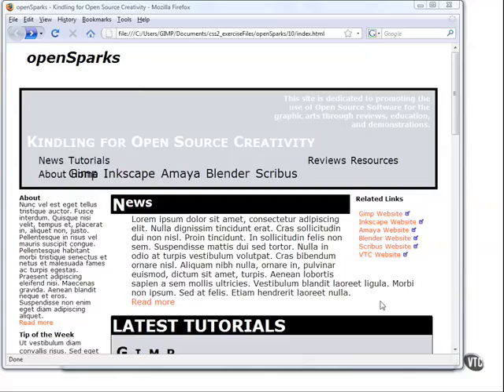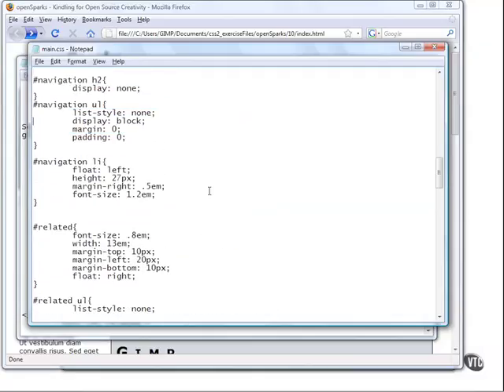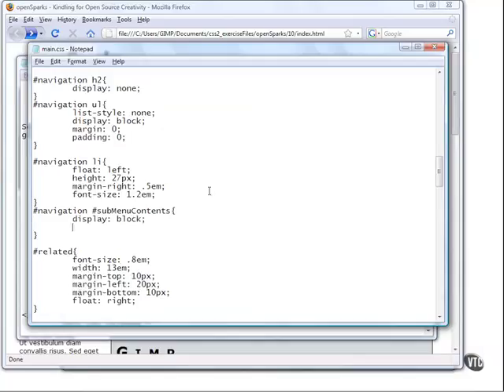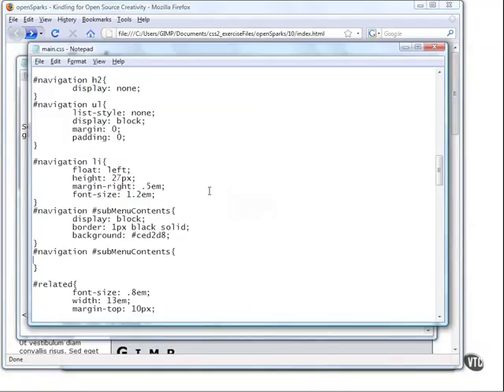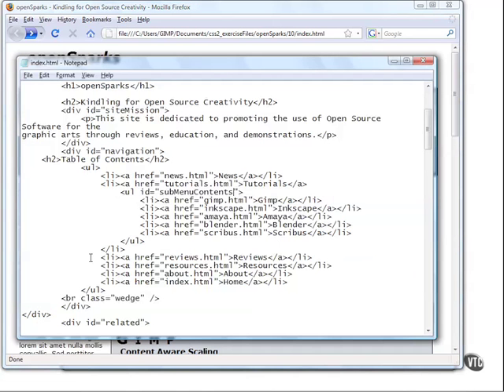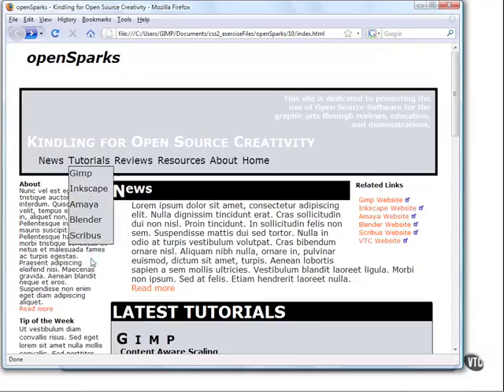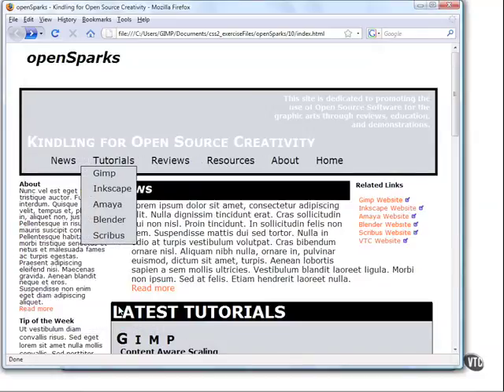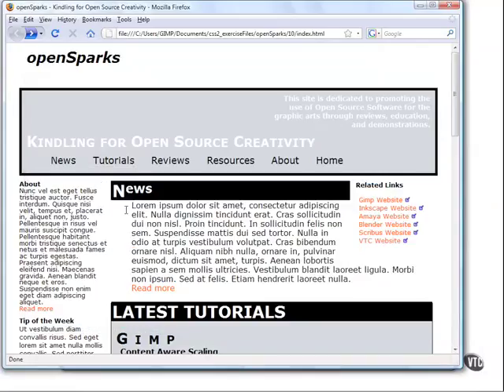CSS 2 & 3 - 10.05 Project Navigation Bar (Part 2)